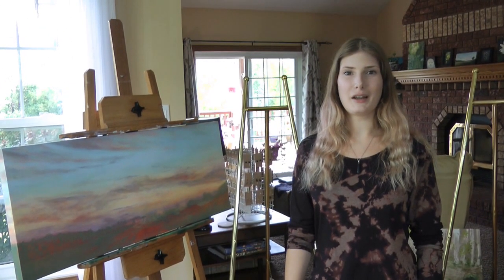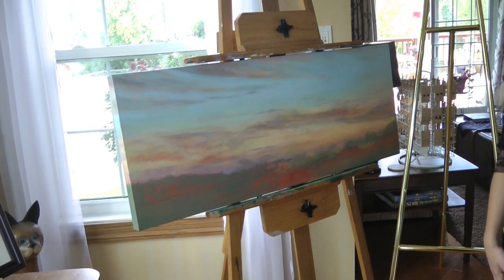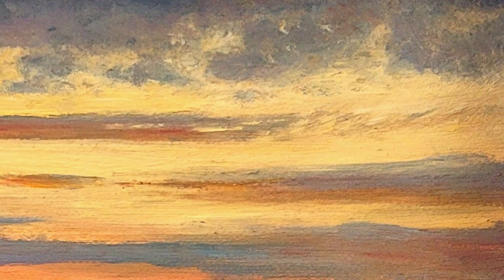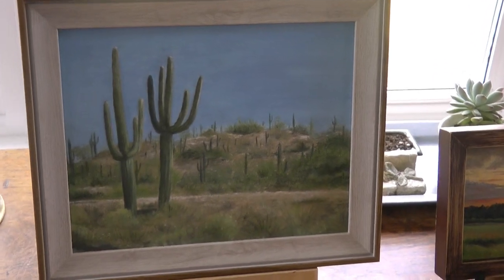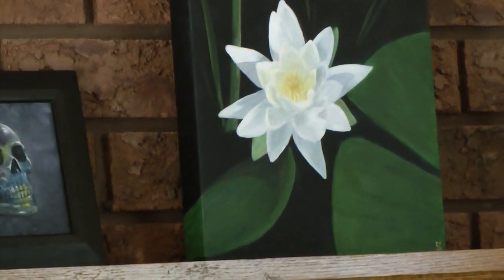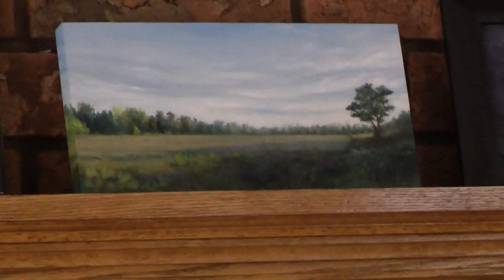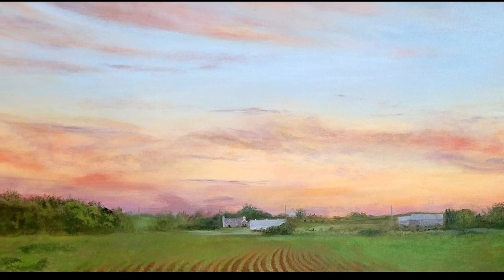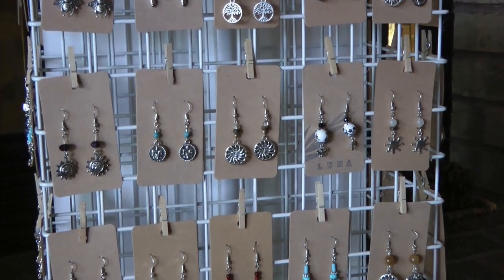Sabrina Chianelli - Artist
Sabrina Chianelli is a mixed media artist and illustrator from Sutton Ontario who works as a freelance illustrator. She is passionate about digital art, wildlife and landscape painting, who works mainly in oil and acrylic. Recently she has been interested in the Canadian landscape, especially places around Georgina.